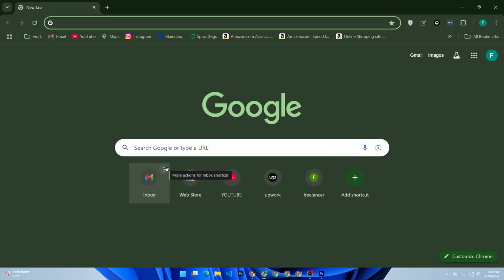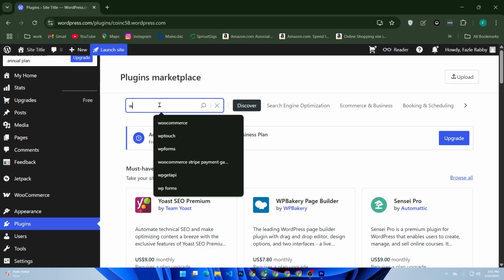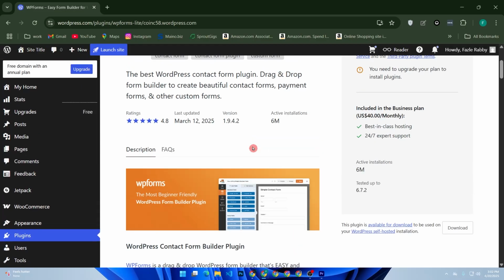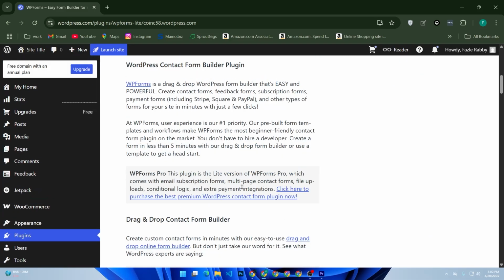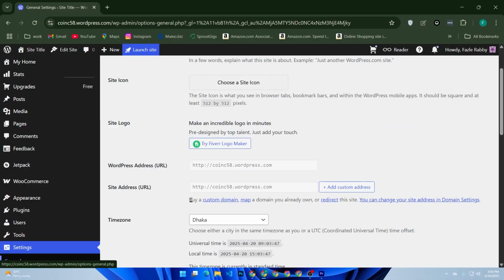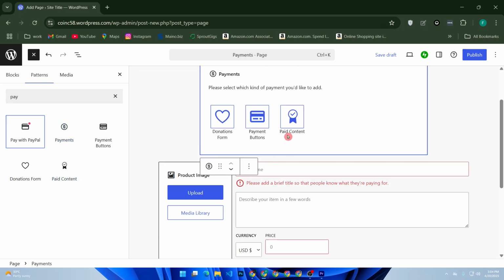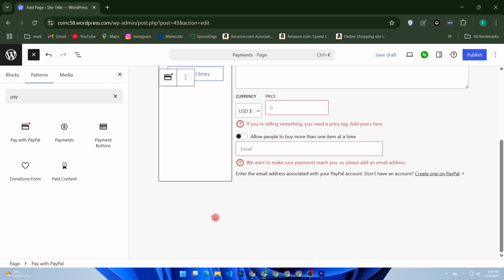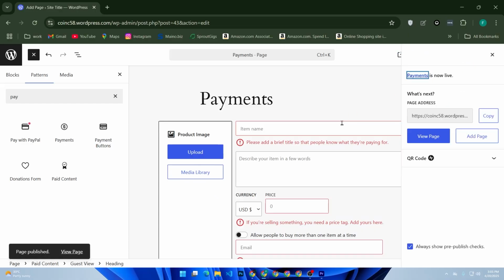How To Make Payment Forms In WordPress - 2025 | Easy Tutorial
In this video, you'll learn how to make payment forms in WordPress using beginner-friendly tools and plugins. Whether you're running an online store, collecting donations, or offering services, this step-by-step tutorial will guide you through setting up a secure, professional payment form on your WordPress site. We'll cover plugin installation, form customization, payment integration (like PayPal or Stripe), and final testing.